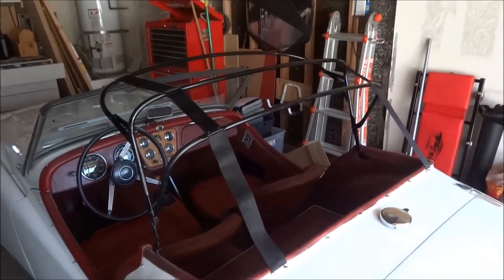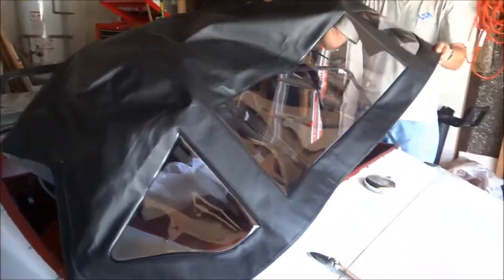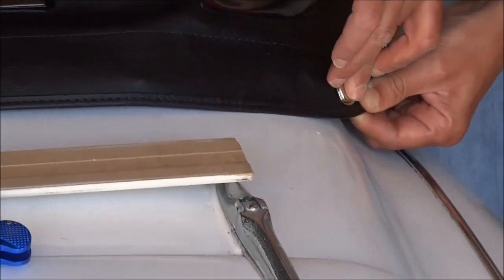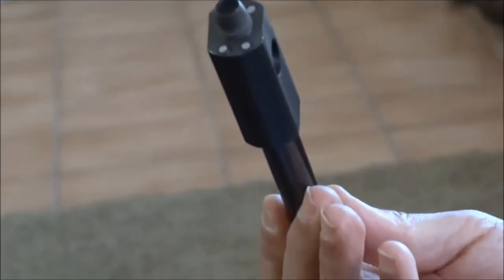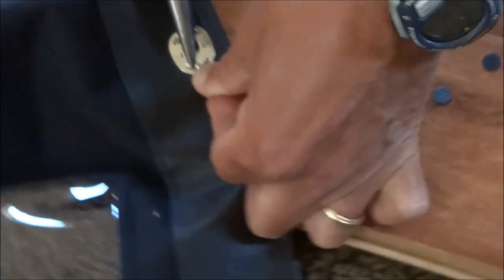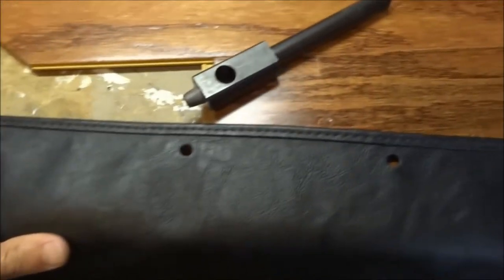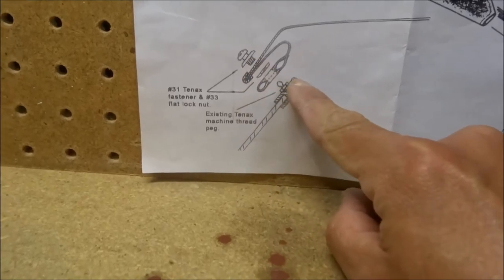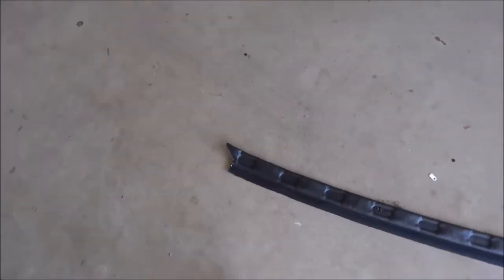Installing my Robbins Soft Top on my Triumph TR3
Made this video to document how I installed the Robbins soft top on my Triumph TR3 because I didn't see any videos on how to do this.  I put the Lift the Dot Fasteners sideways, but after further thought I think they would have been better with the dot facing down to make unsnapping it easier.  Also, for the back snaps, I should have put the corner ones in first, and then worked my way to the middle, or made sure when I worked from the middle out I was not leaving any slack because it was a tight fit when I got to the ends.